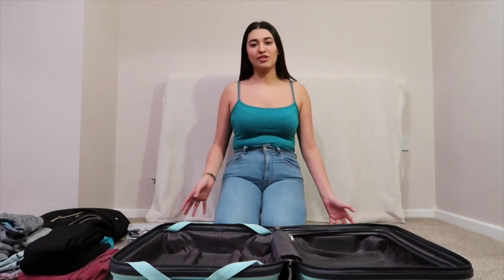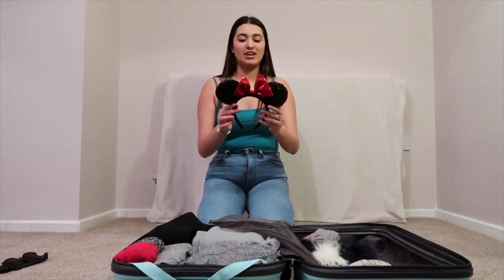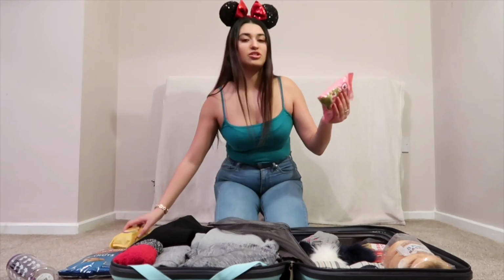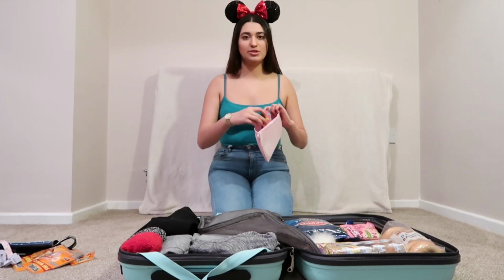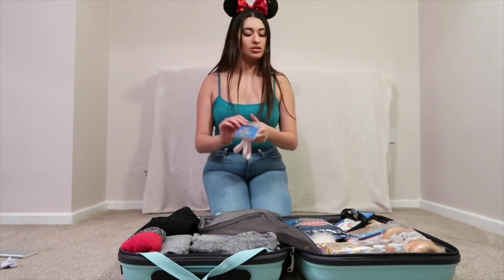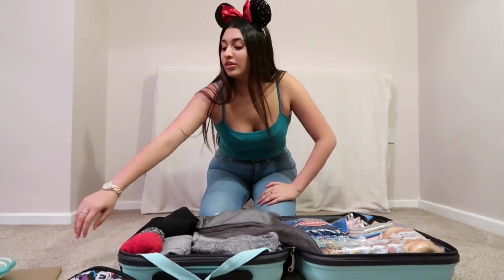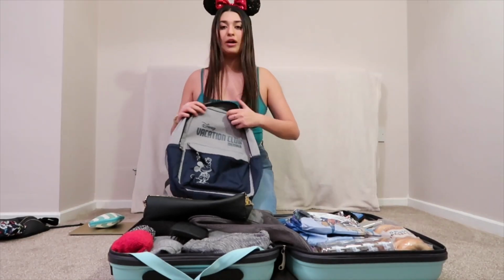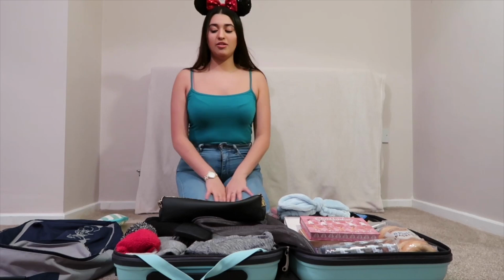WHAT TO PACK FOR DISNEY - Disneyland Paris!! New Years Eve Party!!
Pack with me for Disneyland Paris, I’m going for the New Years Eve party and I’m so excited.